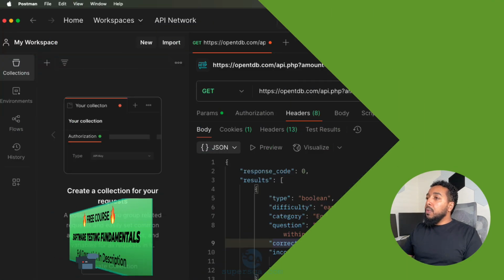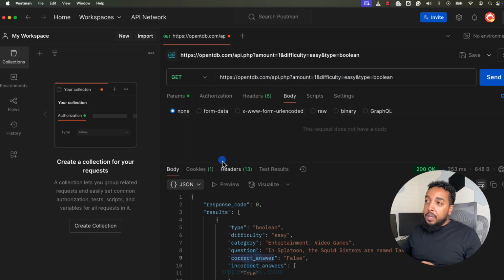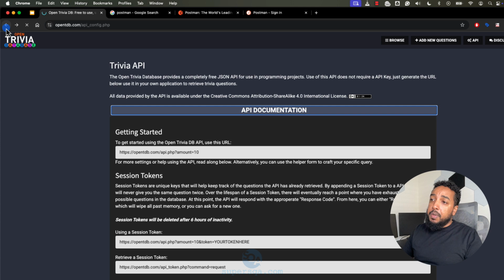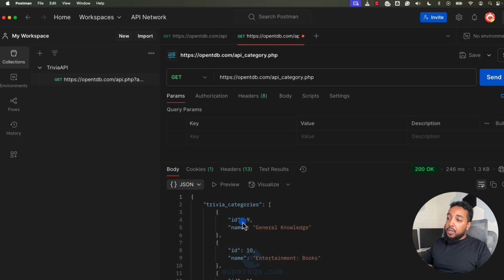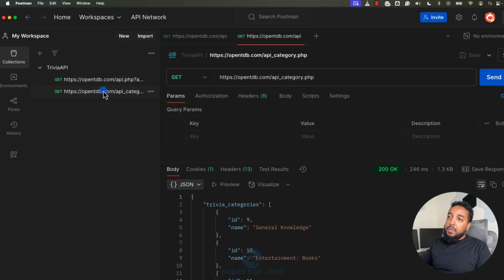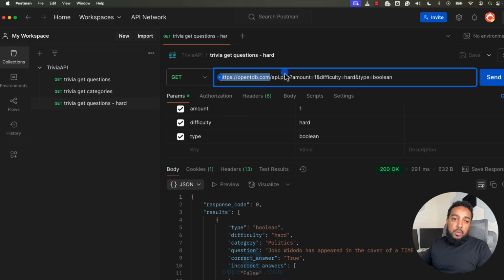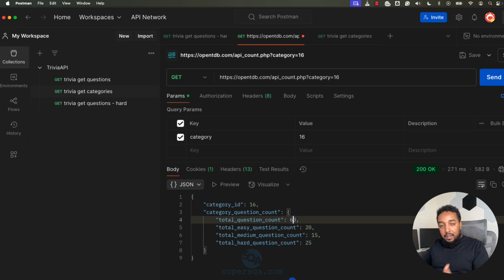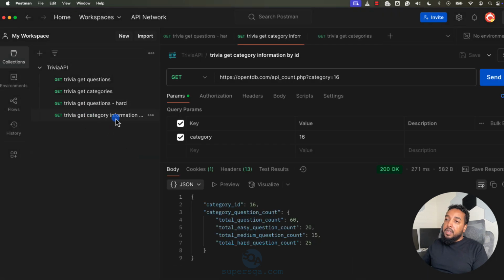API Testing Basics Tutorial (Part 4) – Postman Collections & Real-World Test Case (API Example)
Use Postman to manage and test APIs, enhancing troubleshooting skills and boosting effectiveness as a QA Automation Engineer.

📬 Learn how to organize API requests like a pro with Postman collections and design effective test cases just like a QA engineer. In this tutorial, part of our Software Testing Fundamentals series, you’ll discover how to structure, save, and reuse API calls in Postman, and how to validate API responses against requirements using real-world examples.

✅ Set up and send API requests in Postman step by step
✅ Group and save your requests with Collections for better organization
✅ Quickly modify parameters and reuse saved requests to save time
✅ Validate API responses and design test cases based on expected outcomes
✅ Understand the role of software requirements in testing strategy

By the end, you’ll confidently create organized API tests with Postman and know how to align them with project requirements. Perfect for beginners looking to build solid API testing skills!